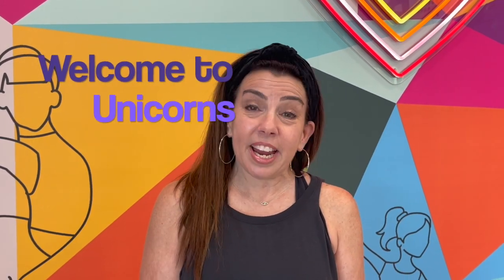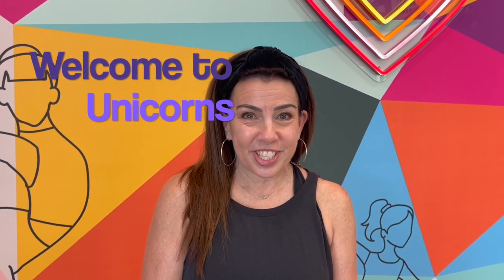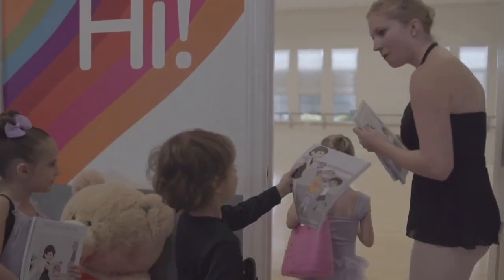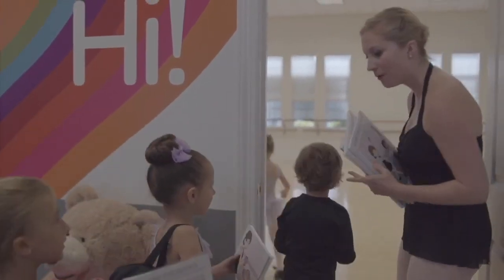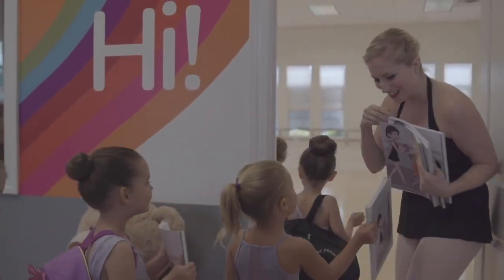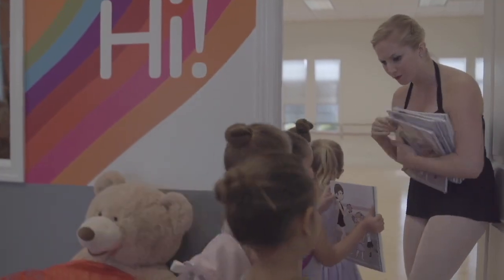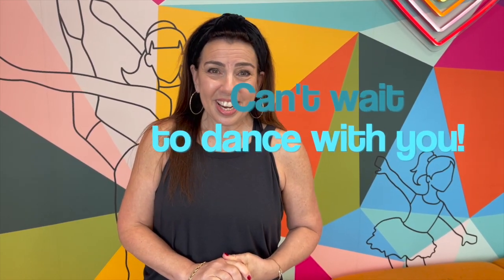Meet your Unicorns Teacher, Miss Wendy!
We offer dance classes in ballet, tap, jazz, pointe, partnering, preschool, modern, contemporary, street hip-hop, acrobatics, and Broadway theater.

Ages 2 to adult, beginner to advanced, explore the world of dance at our four state of the art studios in Branchburg, Martinsville, Warren, and Basking Ridge.